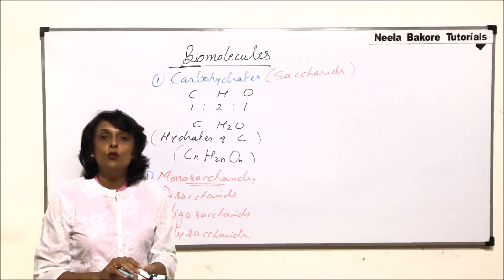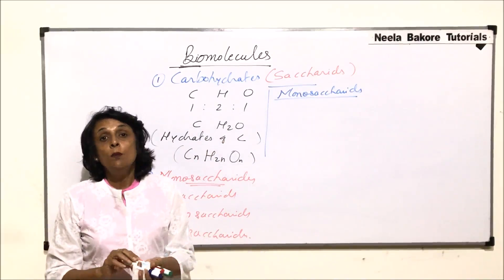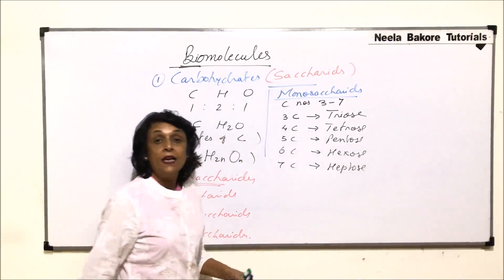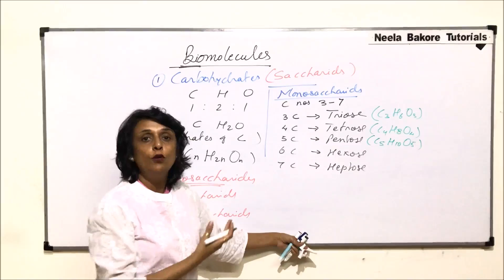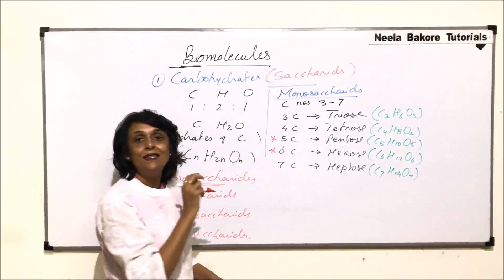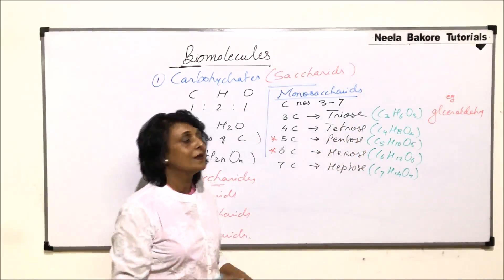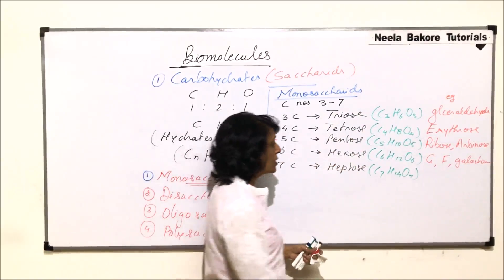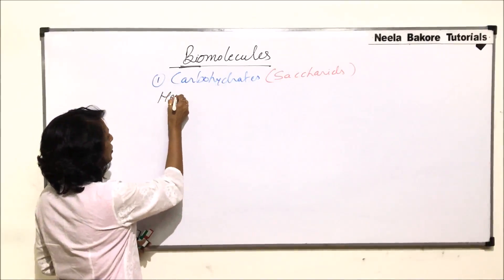Biomolecules | NEET | Carbohydrates - Monosaccharides - Hexose | Neela Bakore Tutorials